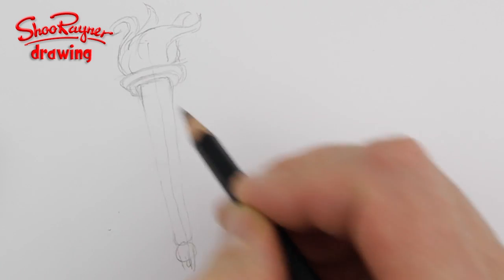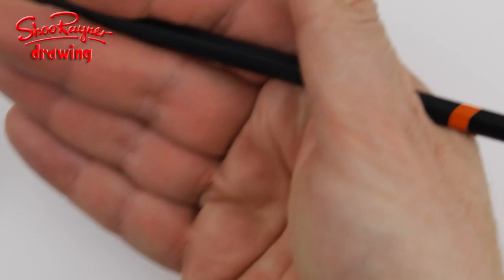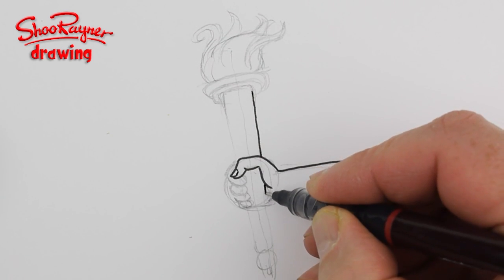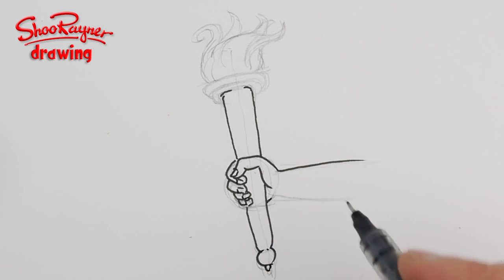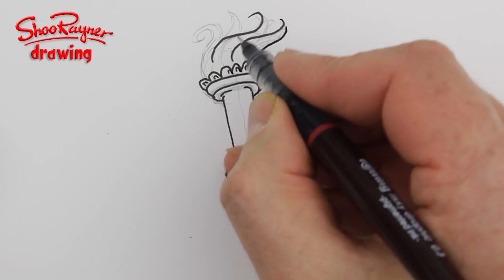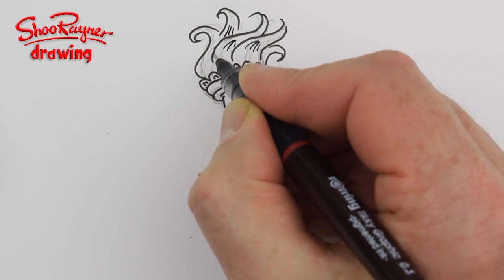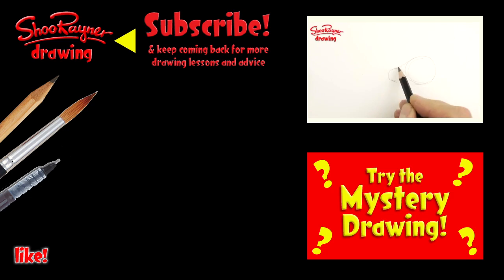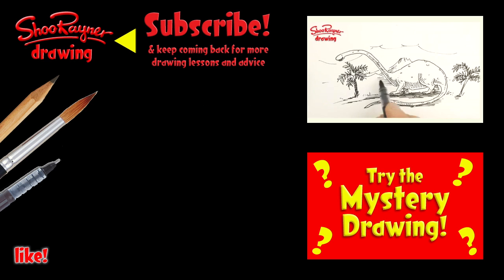Draw an Olympic torch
Well I'm not allowed to tell you what this is in case I break the law that says you are not allowed to mention the name of my capital city nor what year this is - I'm certainly not allowed to say or write the name of what this thing is I'm showing you how to draw even though it looks nothing like the one various people are carrying around the country at the moment for reasons's I'm not allowed to discuss.

Anyway - If you wanted to draw that thing, here's a a sort of tutorial for you that might help a little bit.